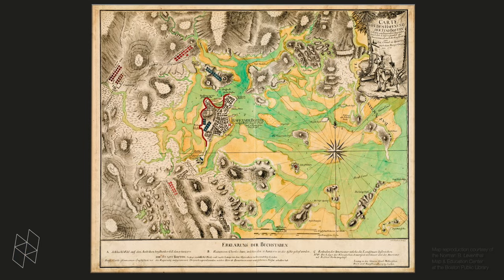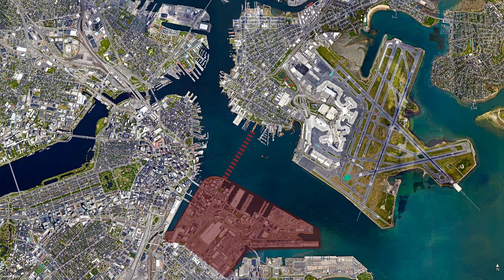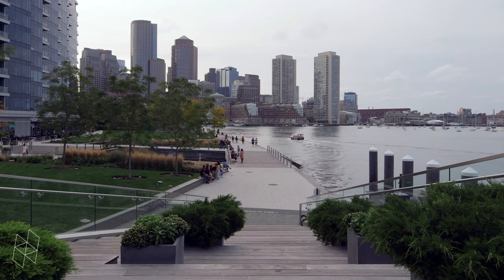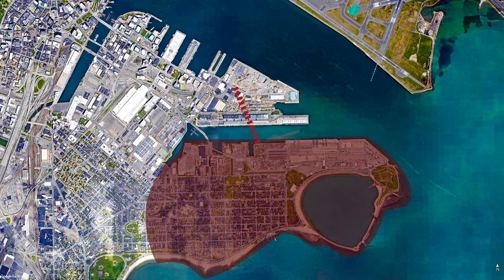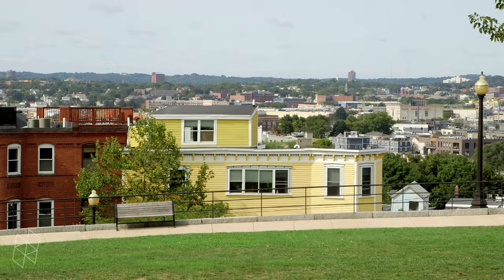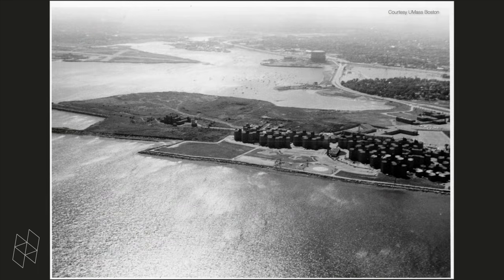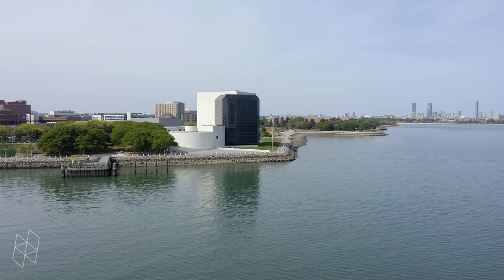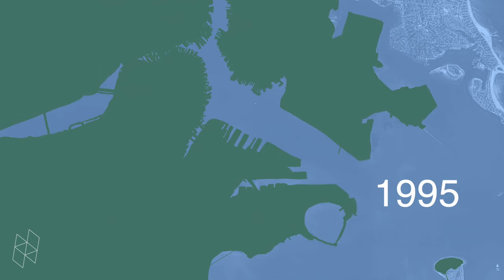Land for a City on a Hill: Professor Alex Krieger's iconic tour of Boston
Watch as Alex Krieger, professor and former chair of the Department of Urban Planning and Design, takes viewers on his iconic tour of Boston. Stopping at locations key to the growth of the city—from East Boston, which was once five islands that were consolidated in the late 18th to 19th century, to the Shawmut and South Boston Peninsulas—Krieger speaks of the historic and contemporary geographical, infrastructural, and racial conditions of Boston, a city in “constant need to create land.”